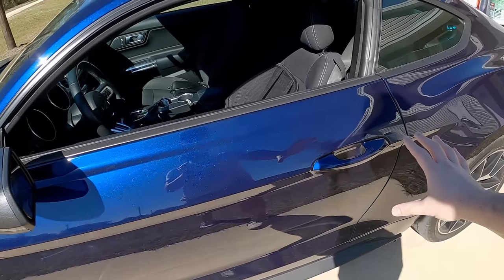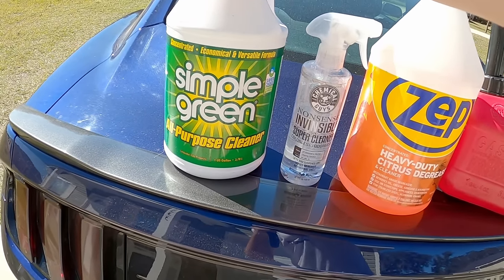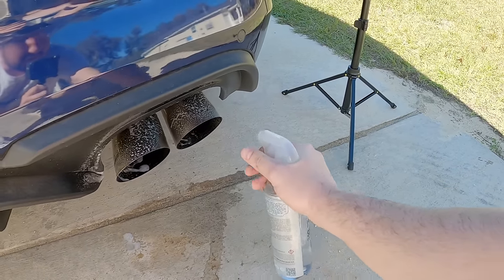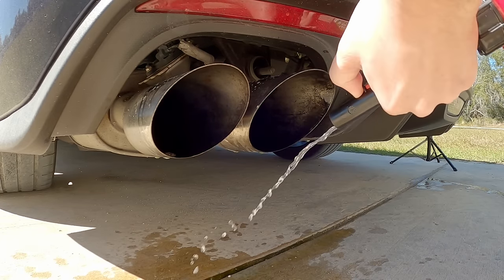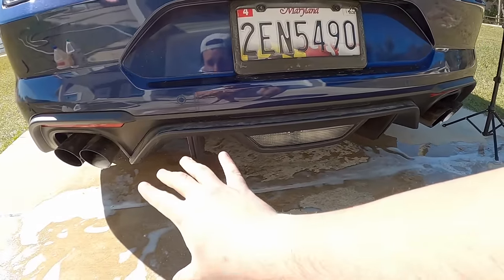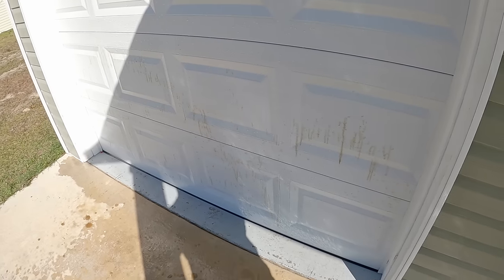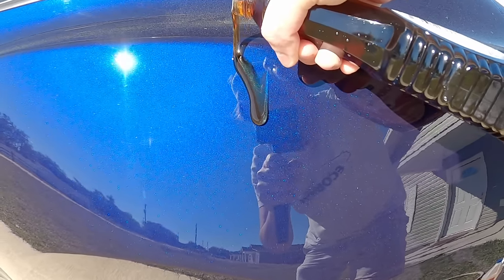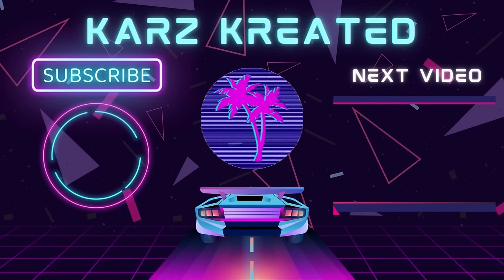A GOVERNMENT Secret Exhaust Flush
That added bonus tip with the syrup is pro level information.